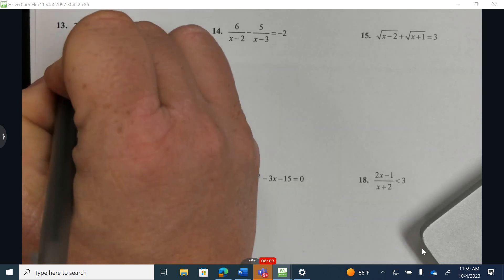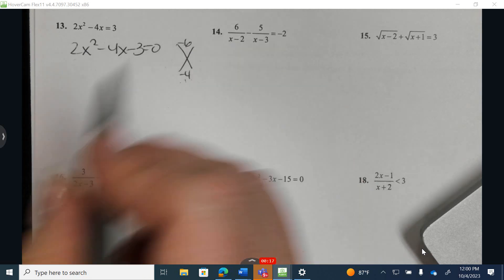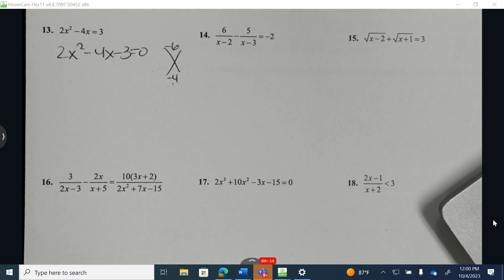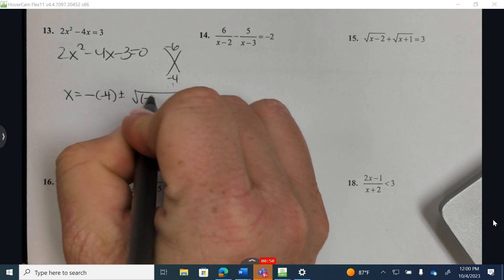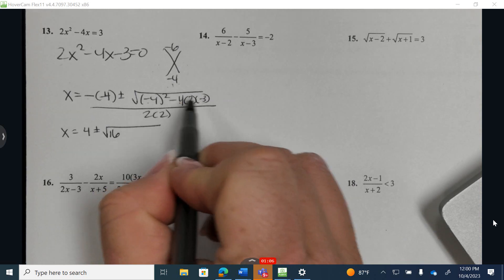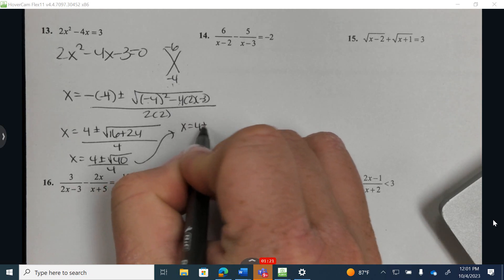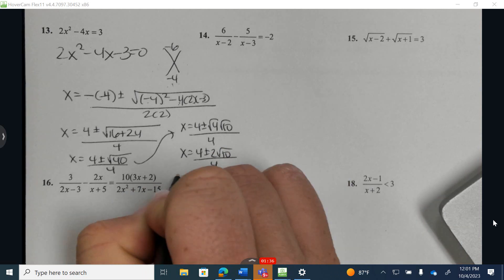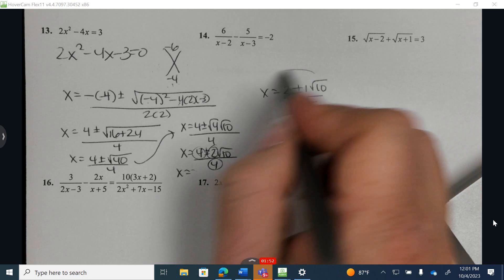Unit 2 - Review - Question 13